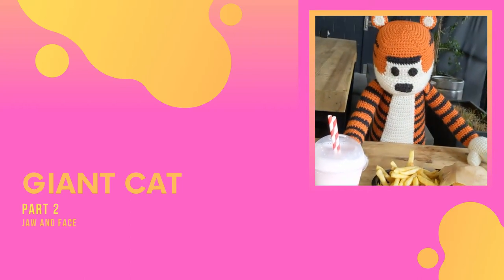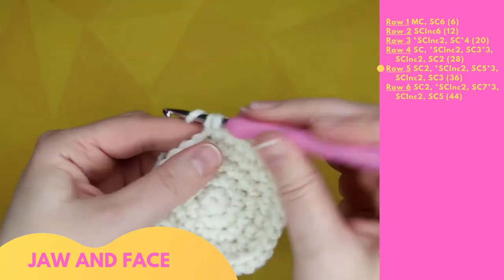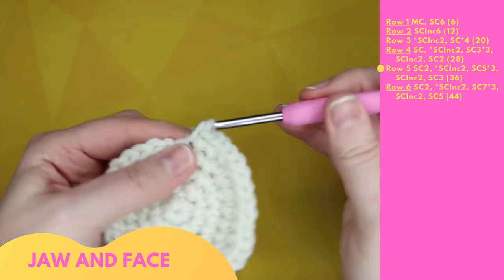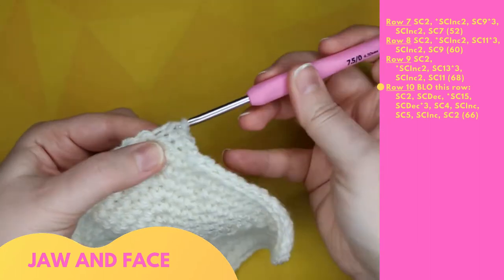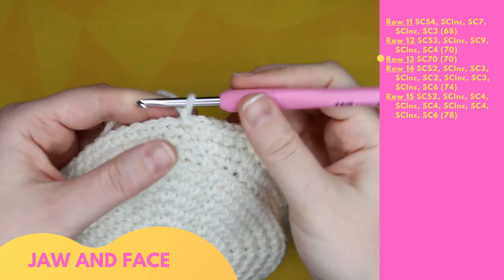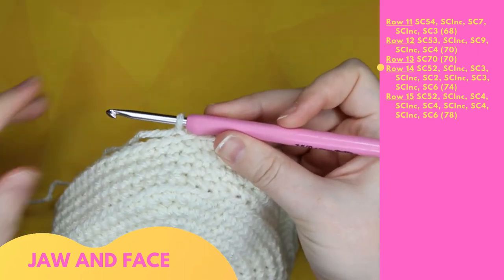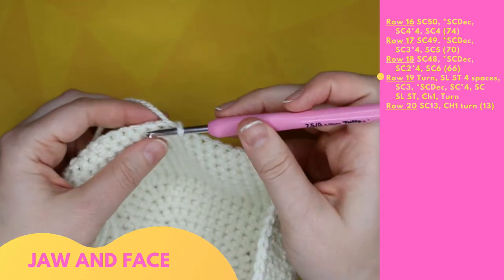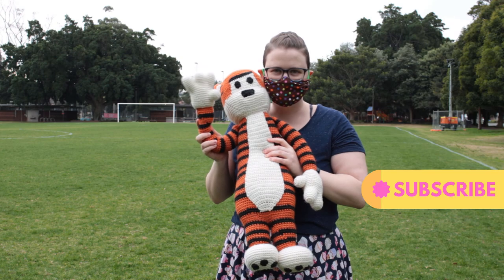Crochet: How to Make Giant Cat Plushie || Part 2 Jaw || Hobbes Inspired Crochet Along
Hello and welcome Shiny Crochet! This is part 2 of my Giant Tiger Plush Series. This video will cover making the jaw and face, which will need the cream and black yarn.

If you're joining in the making as each video goes live, be sure to share on social media with ShinyGiantCat or check out the thread for how others are going!

For the free PDF printable version, check out my Ravelry store

In two weeks the next part will be release, which will cover making the eyes, nose, ears and toe beans.

The playlist for this series will be updated with each release and can be found

This pattern, as with most of my pattern and all my video tutorials, are available free! If you have enjoyed this pattern or others by me, please consider supporting me by buying a paid pattern on Ravelry, or drop a couple dollars through PayPal link on my Blog

In this series I am using an unlabelled yarn, it seems to be either a thick 8 ply (DK weight) yarn, or 10 ply Aran weight. Based on colours it seems it is Red Heart Super Saver, in colours: carrot, black and aran (off white). I don’t know how much of each, due to no labels.

I use a 4.5mm hook, but my tension is quite tight. You may find a 4mm is better. Be sure to do a test run and see if there are gaps in the yarn, which would show stuffing under strain.

Other miscellaneous items include:
★ yarn needle
★ scissors

00:00 Intro
00:22 Starting
12:25 Back Loop only row starting sides
25:25 Starting face
27:55 Eyebrow
29:15 Finishing up

I use US terminology in my videos, which affects some terms. Below is a breakdown of all the stitches (with their abbreviation) used in this part:
US Terminology = UK Terminology:
★ MC - Magic Circle = Magic Circle
★ SCInc - Single Crochet Increase = Double Crochet Increase
★ * * - repeat the steps inside, times the number on the outside
★ SC - Single Crochet = DC Double Crochet
★ BLO - Back Loop Only = Back Loop Only
★ SCDec - Single Crochet Decrease = Double Crochet Decrease
★ SL ST - Slip Stitch = Slip Stitch
★ CH - Chain = Chain
★ Turn - turn the project to work back along the stitches

Links!
(The website shown in the video will be archived soon for next year’s version, so I’m not sharing that link)

Tips!
I am currently unable to work due to chronic illness, but I can chip away at new videos and patterns. If you're enjoying my tutorials and want to support me, you can buy my patterns on Ravelry or Etsy, or drop a tip via Paypal